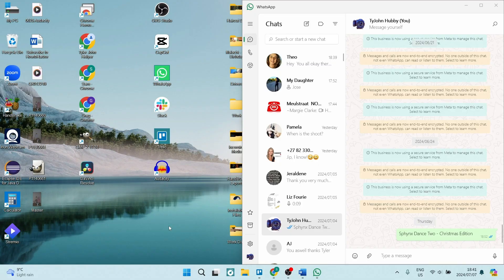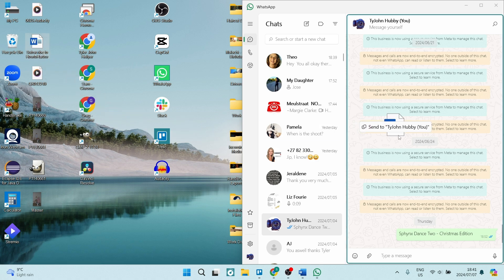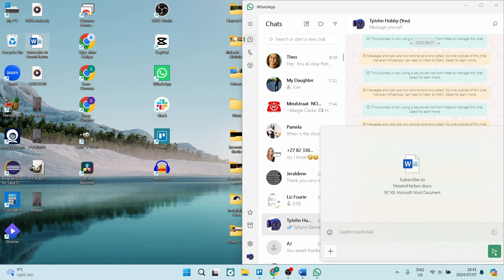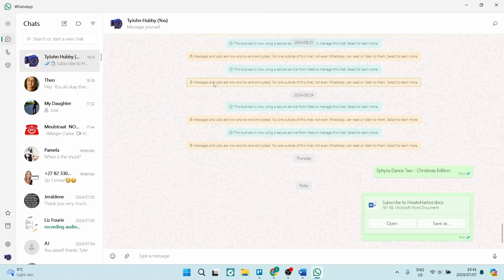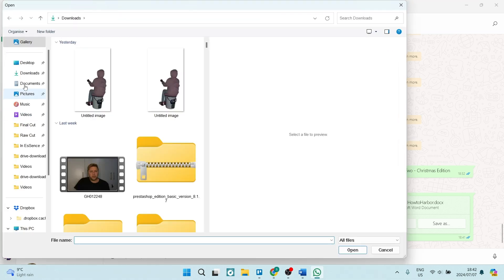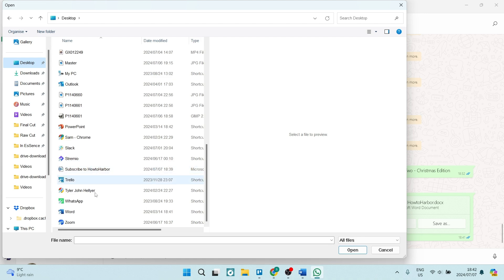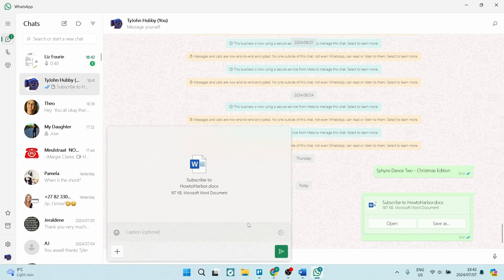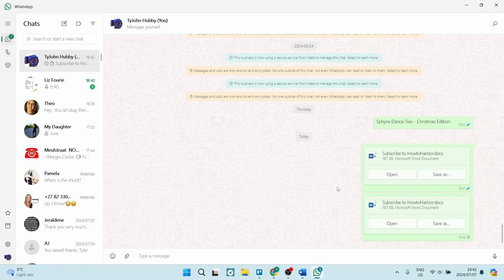How to Send Word Document to WhatsApp | Word Tutorial 2025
In this Microsoft Word tutorial, we'll demonstrate how to easily send a Word document directly to WhatsApp. Being able to share your Word files through the popular messaging app can be incredibly convenient. We'll guide you through the step-by-step process on both desktop and mobile devices, ensuring you can quickly send Word documents to your contacts on WhatsApp.

Timestamps

Intro – 00:00 – 00:08
Sending Word Doc to WhatsApp – 00:09 – 01:18